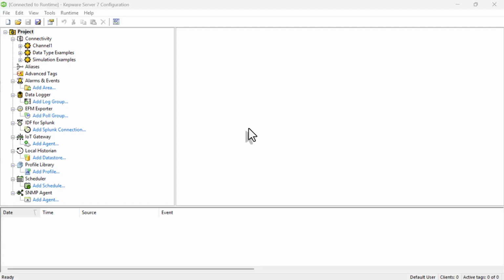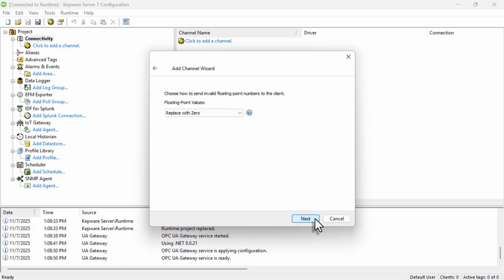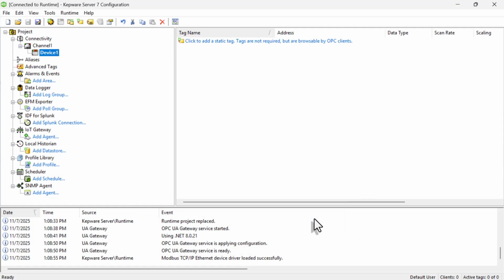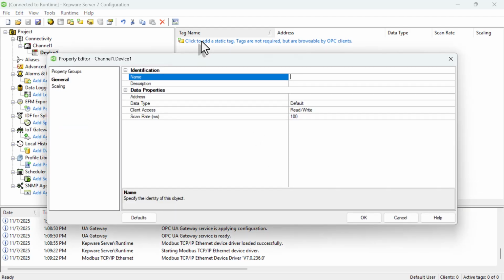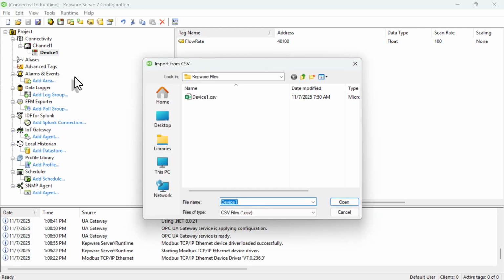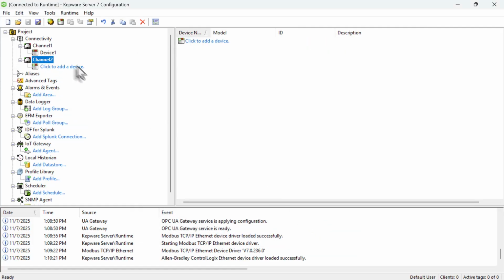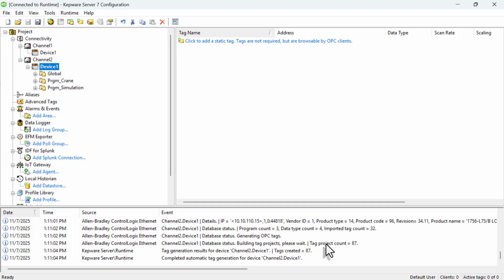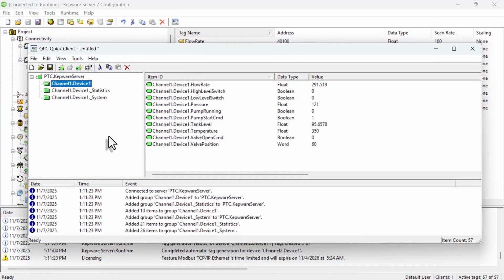Getting Started with Kepware Server in Less Than Five Minutes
Learn how to start sourcing industrial data in under five minutes with Kepware Server.

If you’re completely new to Kepware or industrial connectivity, this quick-start tutorial walks you step-by-step through the basics of connecting to devices, configuring channels and devices, and verifying real-time data flow.

In this video, you’ll learn:

• How to create your first channel and device

• How to browse and map tags

• How to test communication and confirm live data

Whether you’re working with PLCs, sensors, or other OT equipment, this brief walkthrough gives you everything you need to begin collecting reliable, standardized data for SCADA, MES, analytics platforms, and more.

Perfect for:

• Engineers and technicians getting started with industrial data

• Anyone evaluating OPC, MQTT, or IIoT connectivity solutions

• New Kepware users who want a fast, practical introduction

If you want to go deeper, explore our full library of Kepware how-to videos and documentation